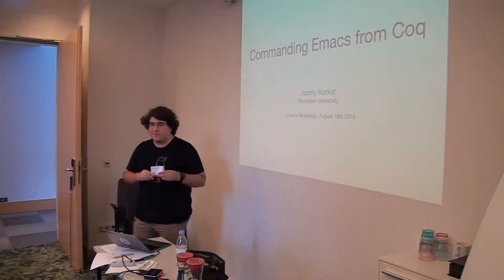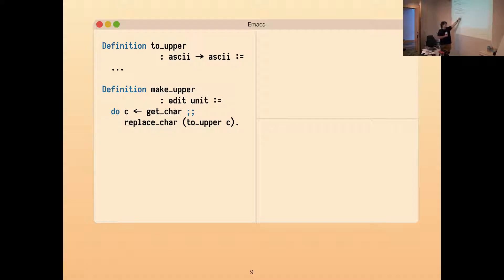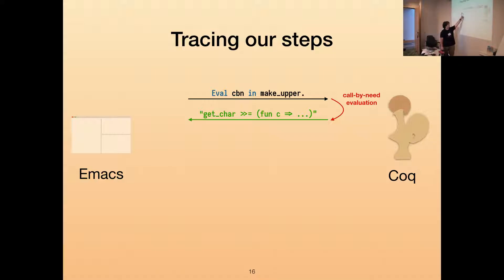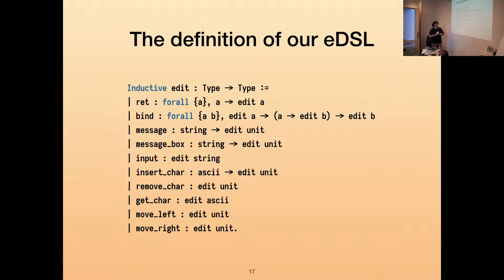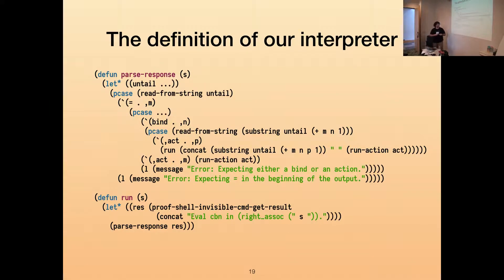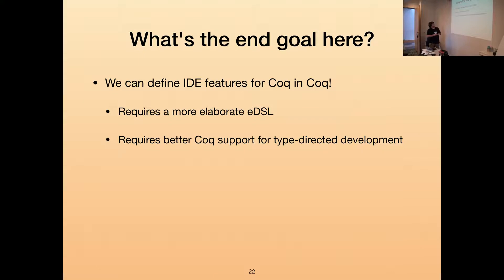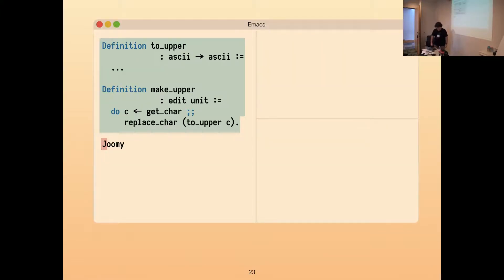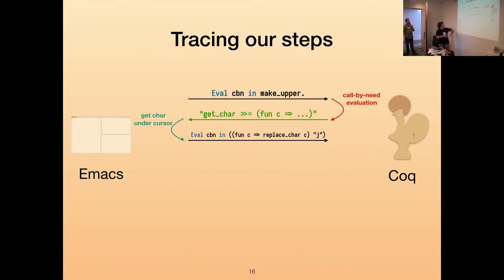Lightning talk: Commanding Emacs from Coq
Interactive theorem provers like Coq, Agda and Idris allow programmers to ask questions about incomplete programs (or proofs) to Emacs, and get meaningful answers based on types of the missing parts. This turns programming into a conversation between programmers and their compilers, where Emacs acts as an intermediary. However, programmers are limited in the kinds of questions they can ask. Recent work on extensible editor actions leverages metaprogramming techniques to specify how the compiler should answer custom questions, but that requires writing code in Emacs Lisp to glue the compiler and the editor interface because metaprograms can only command the compiler and not the editor itself.

In this talk, I will describe editor metaprogramming, a novel idea of writing metaprograms that command the editor. I define a monadic embedded domain-specific language (eDSL) for editor commands in Coq, which enables composing these commands in meaningful ways, with the full power of Coq! I will write an interpreter for this eDSL in Emacs Lisp, and make Emacs and Coq processes communicate back and forth. Coq computations will be sent back to Coq, and effectful editor actions such as deleting a character and moving the cursor will be executed in Emacs Lisp.

Presenter: Joomy Korkut
Presented at the Scheme workshop 2019 part of ICFP'19: icfp19.sigplan.org